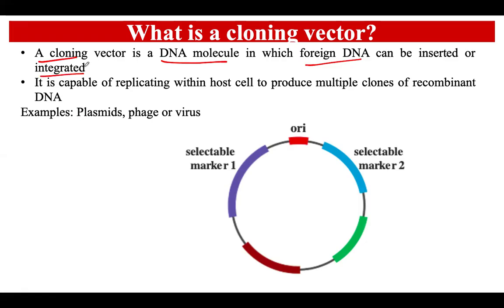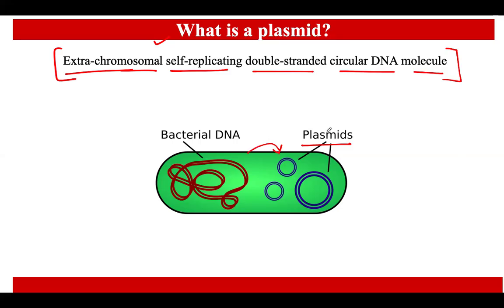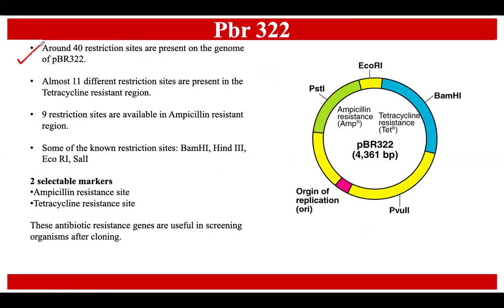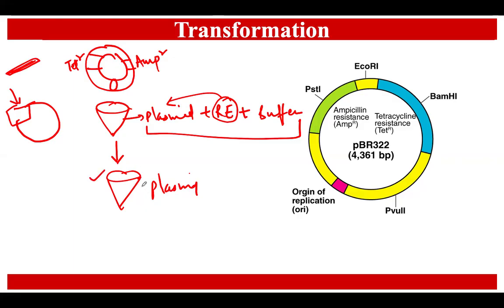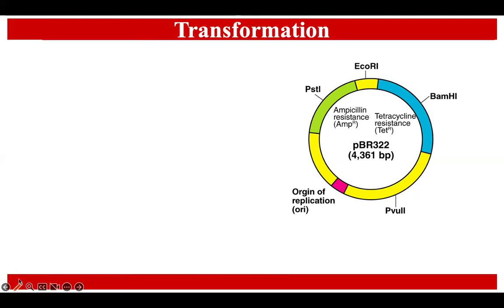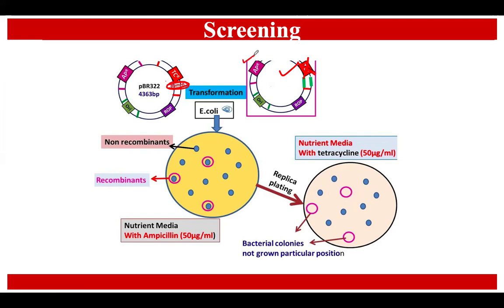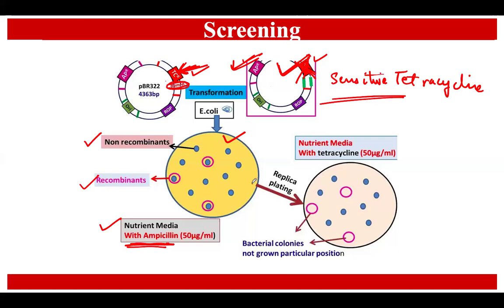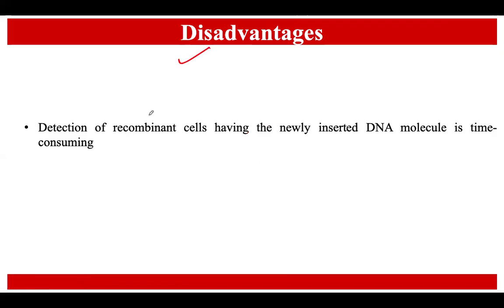pBR322 Cloning Vector: Features and Screening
1. Structure and components of pBR322.
2. What makes pBR322 a successful cloning vector?
3. Screening of transformed cells with rDNA.

Whether you are a beginner or looking to strengthen your basics, this tutorial will help understand the concept of cloning vectors specifically plasmid, pBR322.